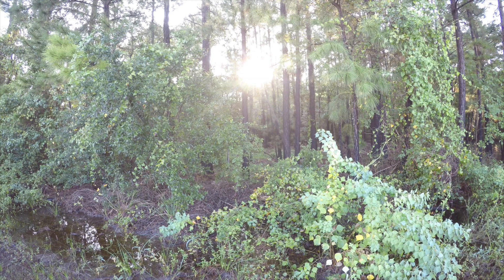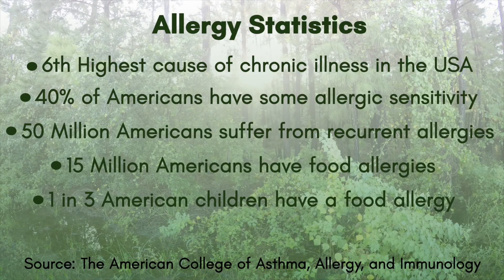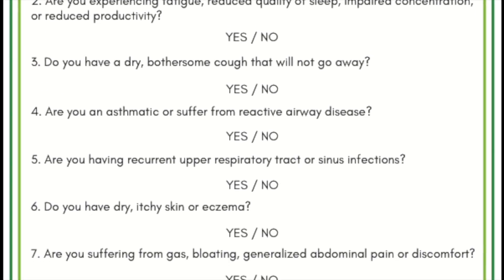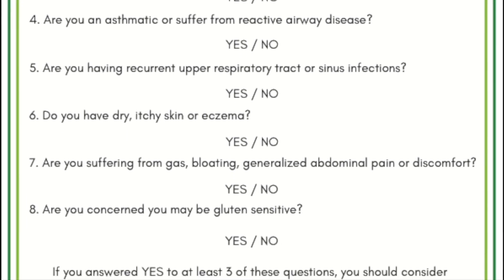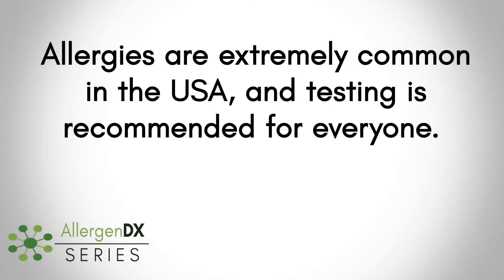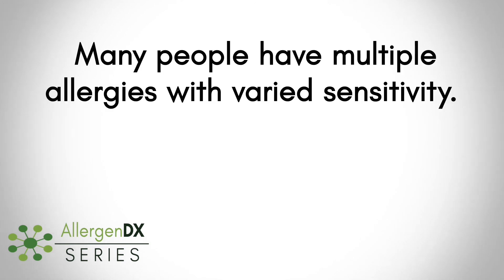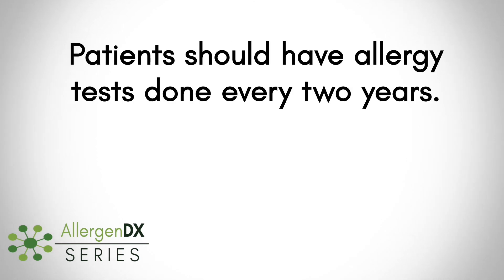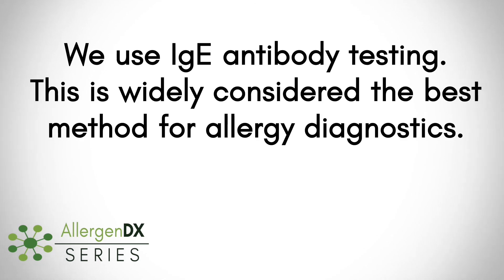The AllergenDX Series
We are excited to present the latest addition to our diagnostic panels, the AllergenDX Series. This is a 71 allergy testing battery, providing doctors and patients with a comprehensive insight into their sensitivities. We believe this is the absolute best allergy test on the market today.